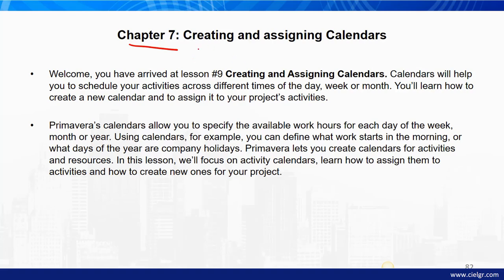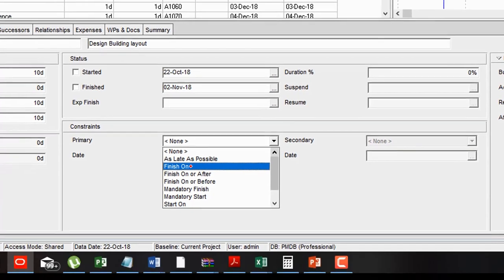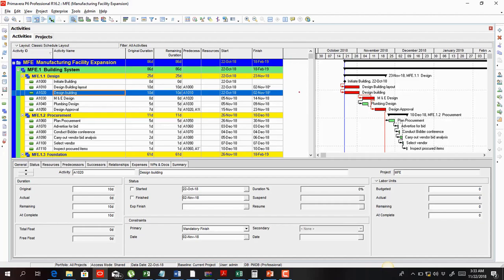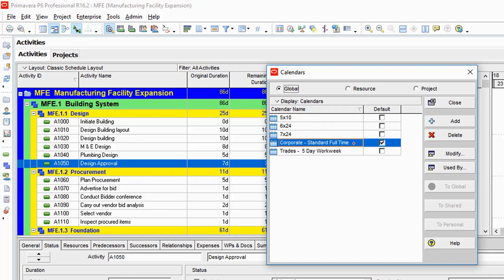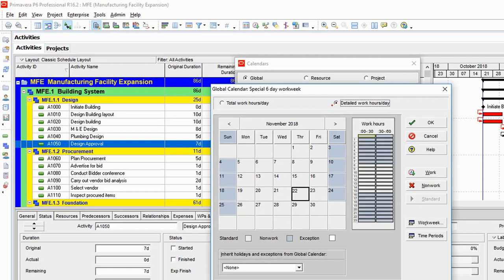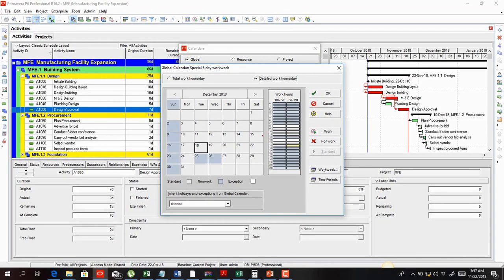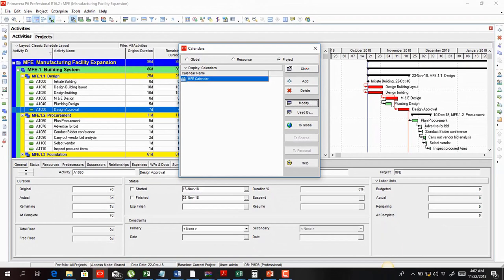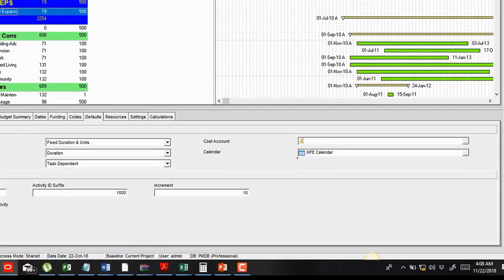CREATING AND ASSIGNING CALANDER ON PRIMAVERAP6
✅ MasterPrimavera P6: Pro Tips for Smarter Project Planning

📢 Recommended Videos:
🔹    • Level Up Your Project Management with...